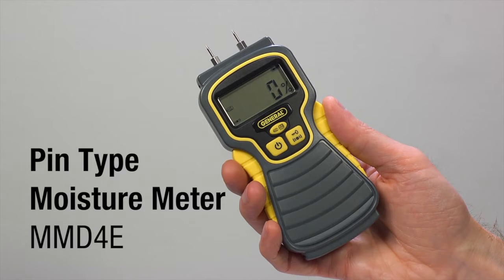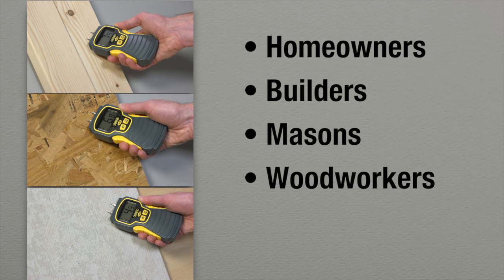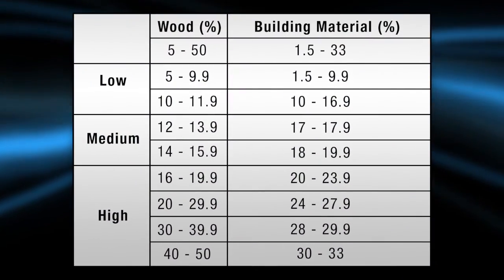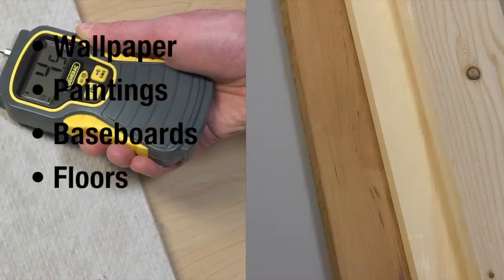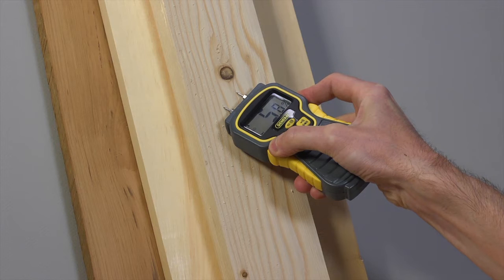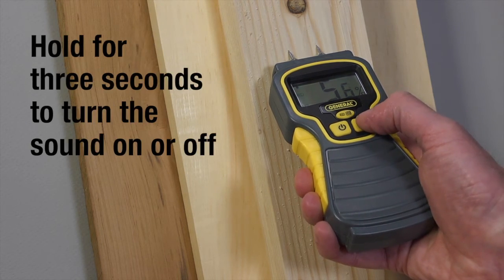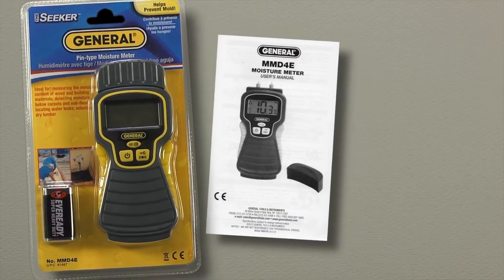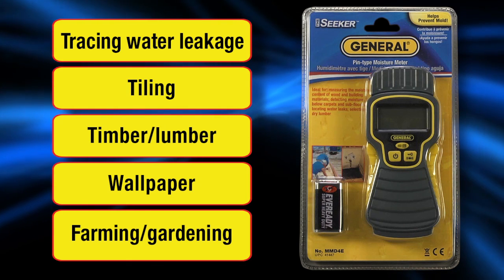MMD4E - PIN-TYPE LCD MOISTURE METER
This affordable digital moisture meter is ideal for construction, woodworking and home inspection. Whether you're a professional contractor or a conscientious home owner, General's MMD4E ultra-sensitive moisture meter help you to easily detect moisture in wood, concrete, plaster and carpet. This meter provides accurate moisture level readings and is great for new home inspections, locating roof leaks or selecting dry lumber at the yard.

Examples include:
• Checking for moisture in carpets and sub-flooring
• Checking wood, drywall and concrete before painting/ wallpapering, sealing or treating
• Locating water leaks in roofs, floors and walls
• Selecting dry lumber